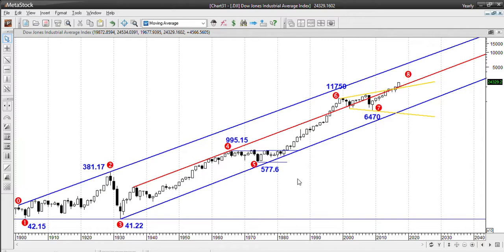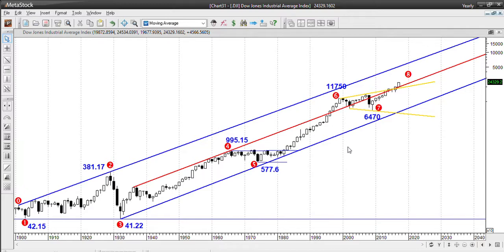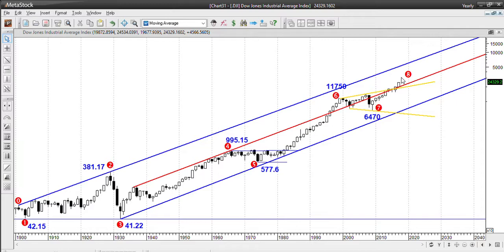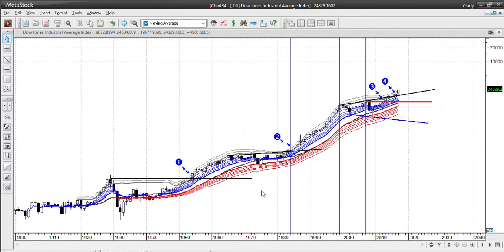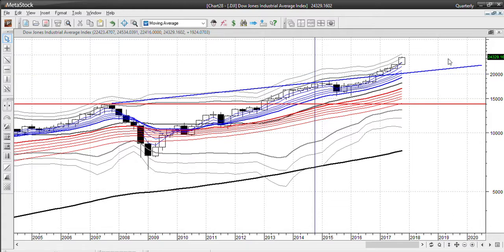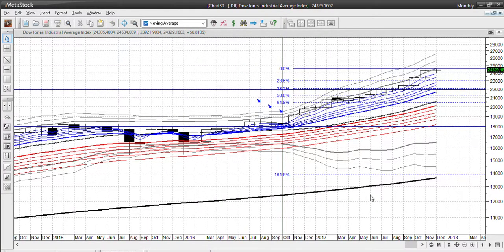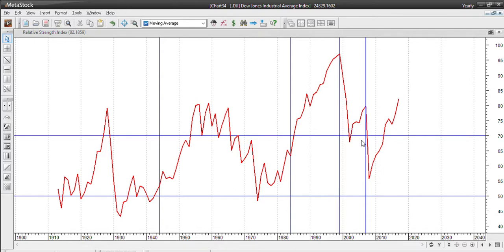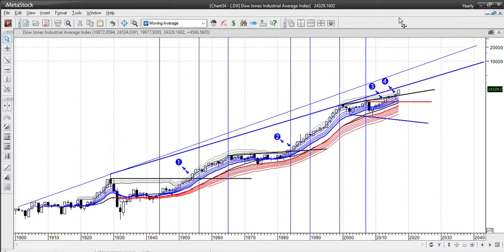India Stock Picks Dow Jones Industrial Average Analysis Bull possibility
Do join my Whatsapp group for daily discussion on the market via the following link: